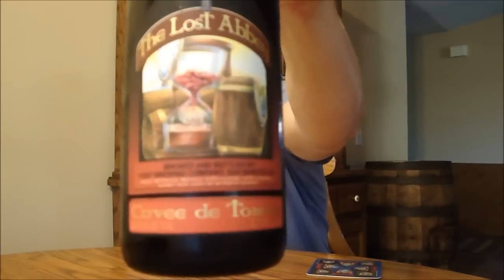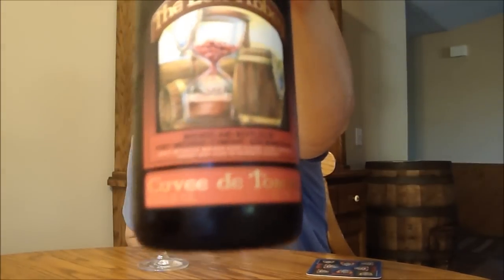San Diego Beer Vlog EP 143: The Lost Abbey Cuvee de Tomme Video Beer Review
The Lost Abbey Cuvee de Tomme, 11% ABV

"This bold Belgian Style Ale is a blend of 4 sources of fermentable sugars. American Oak, sour cherries, and three seperate strains of brettanomyces. It takes over a year to make each batch because a beer like this requires patience, creativity, and most importantly, equal parts luck and skill. We know of no other beverage in the world that tastes like this."